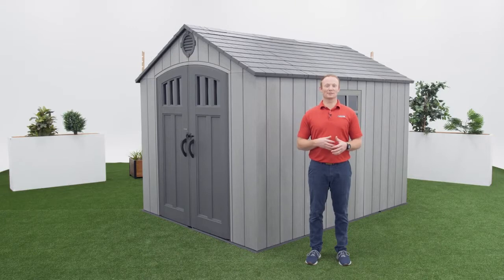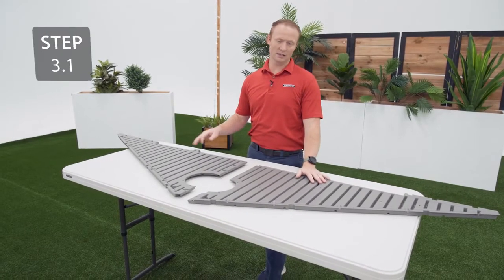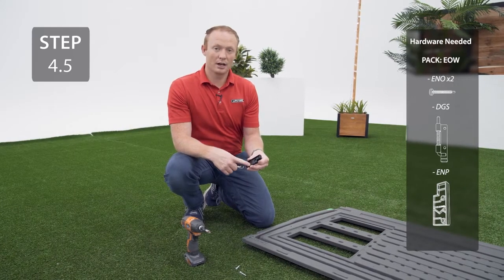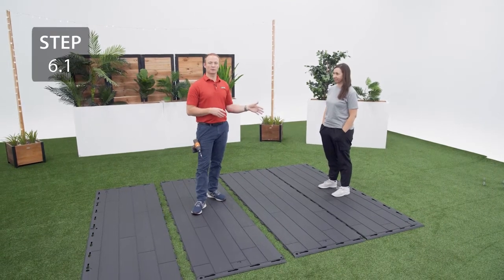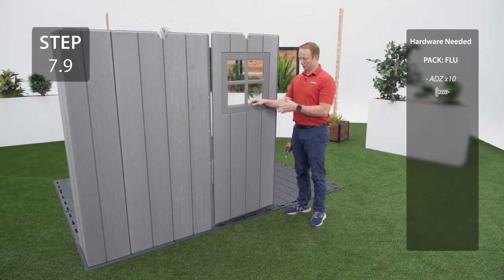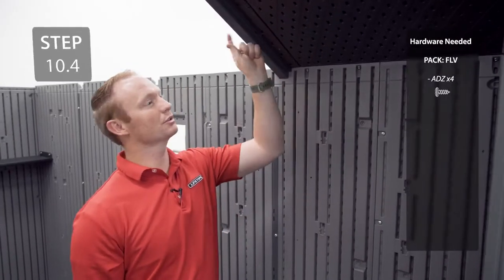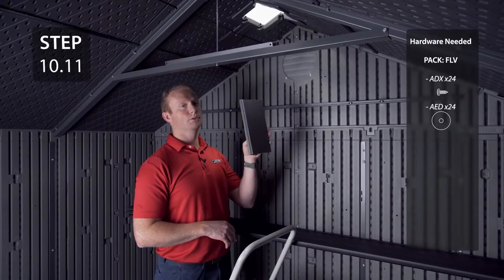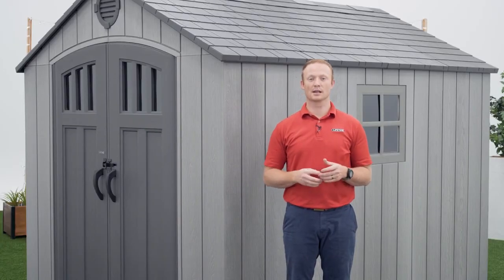Lifetime 8x10 Rough Cut Outdoor Storage Shed Kit w/ Floor - Storm Dust (60356) - KitSuperStore.com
Looking for a storage solution that can help you free up some much-needed space in your home? This 8x10 Rough Cut Storage Shed Kit w/ Floor is the best one for you. It comes with double-wall system that is constructed of high-density polyethylene panels with steel wall supports for added strength.  It comes with (4) small skylights, (1) shatter-proof poly-carbonate window, (2) screened vents, (1) 90 in. x 9 in. shelf, (6) wall hooks, and a 10-year limited warranty. Floor and installation hardware included. Comes in (2) boxes.

Call Our Experts 7 days a week at 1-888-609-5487!